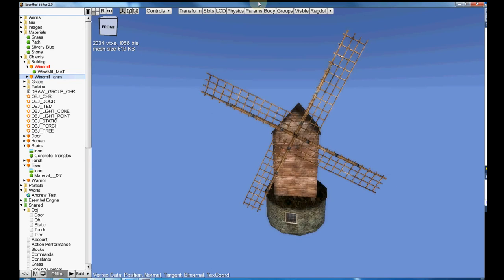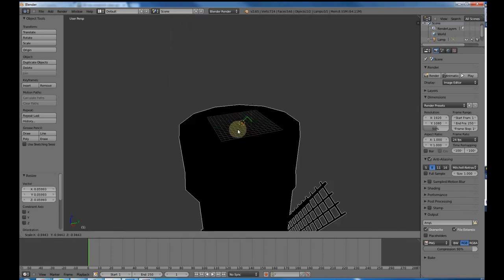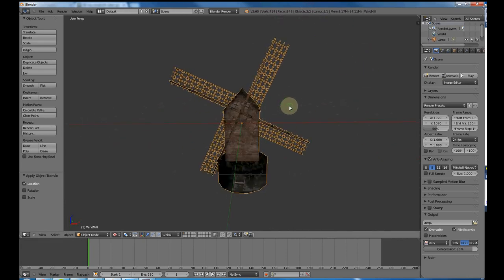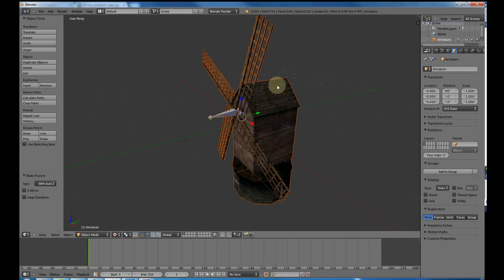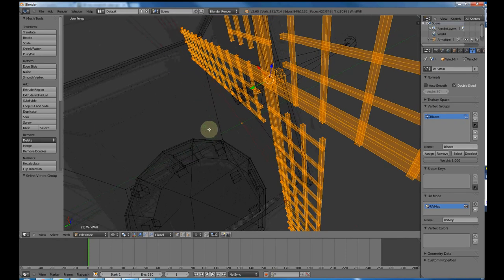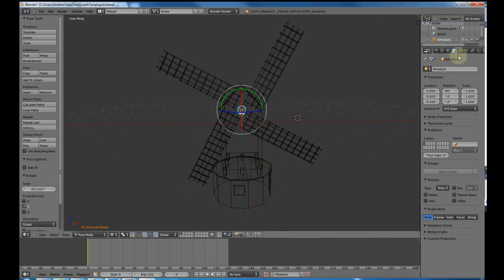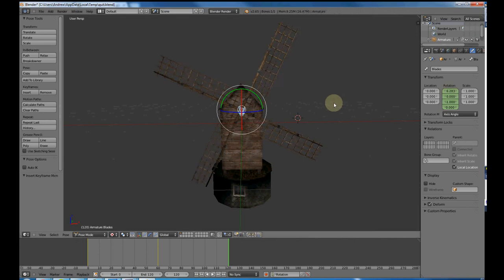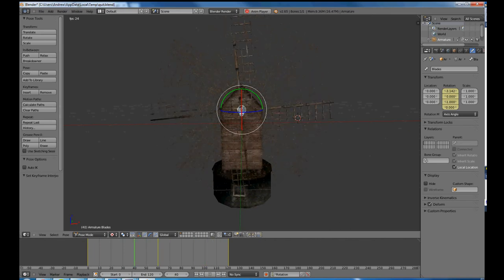Blender and Esenthel Tutorial - Importing animated game objects from Blender - Part 1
This tutorial will teach you how to add an animation to an object in Blender and then export it in FBX format to be imported into any game engine that supports FBX. In this tutorial, I am using the Esenthel engine.